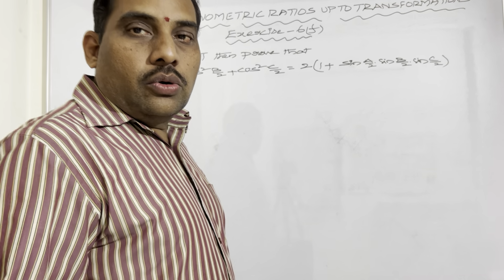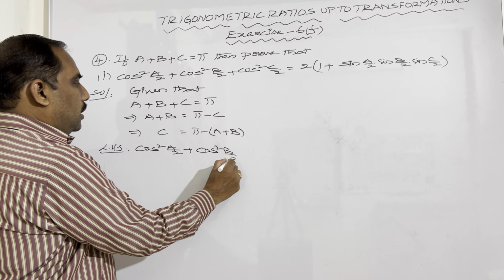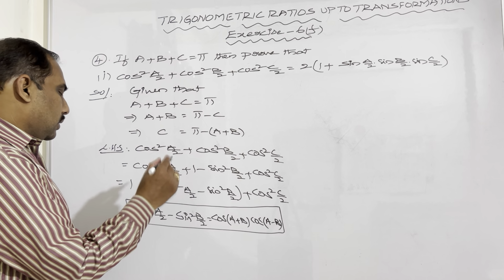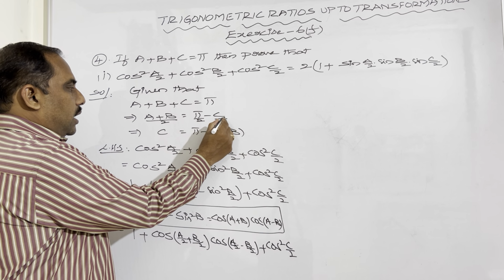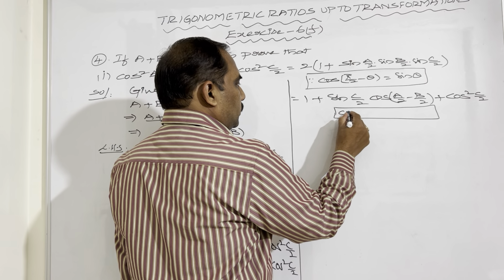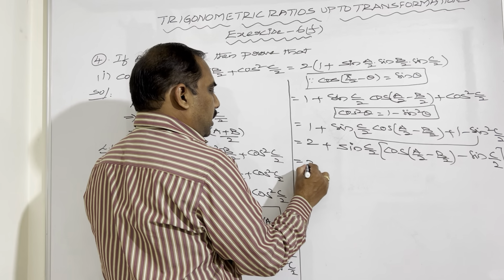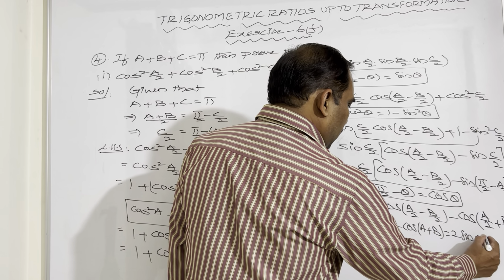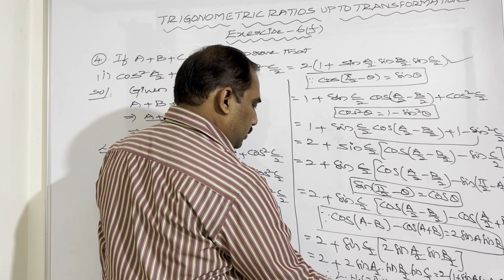TRIGONOMETRIC RATIOS UP TO TRANSFORMATIONS-MATHEMATICS-IA EXERCISE-6(f) ,4(i)